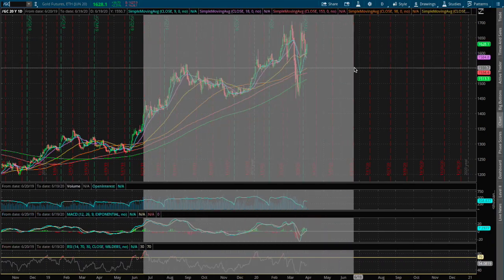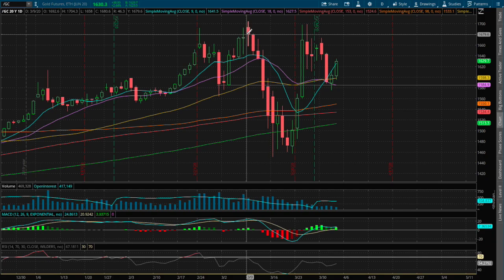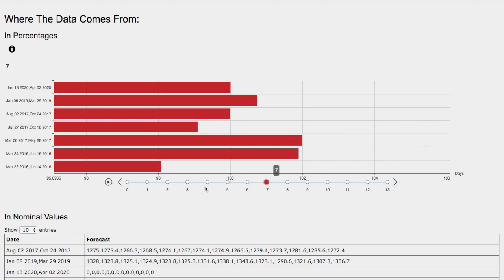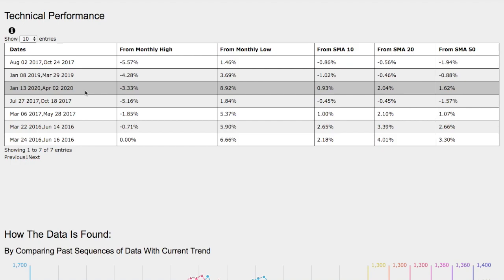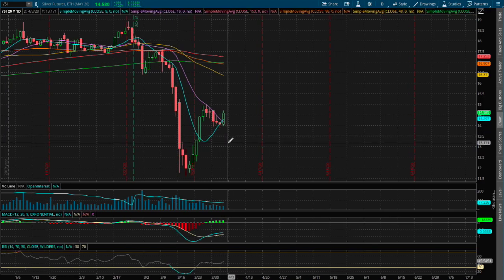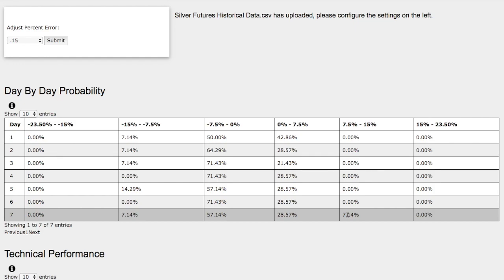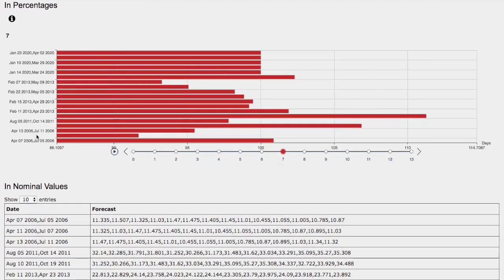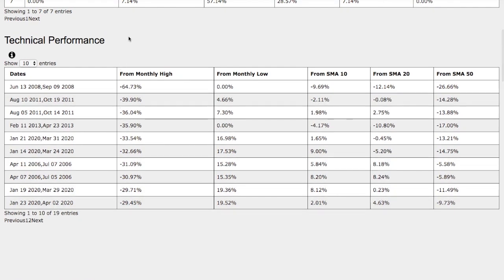Gold / Silver (Futures) in April 2 2020 Forecast / Probability